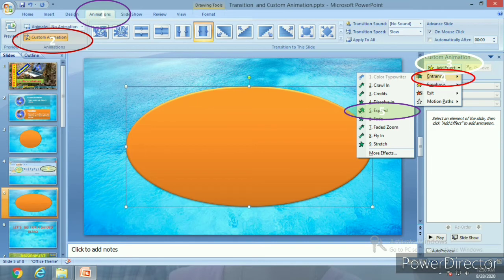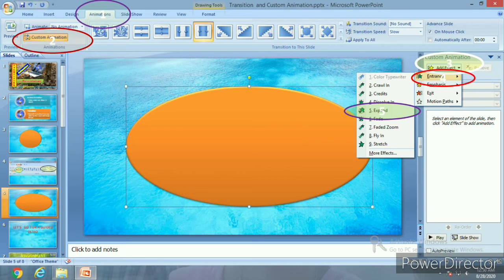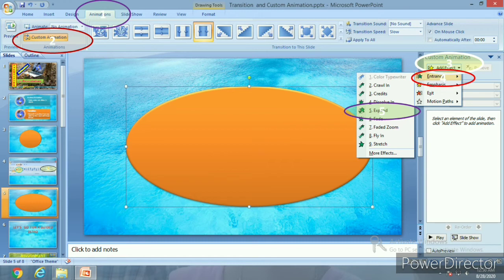Transition and Animation